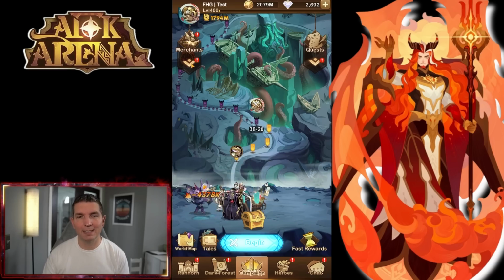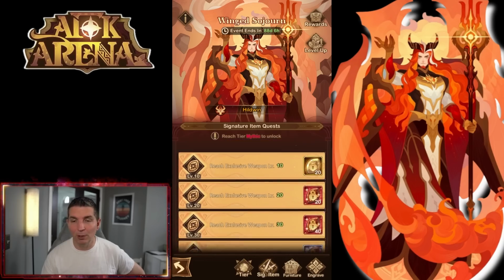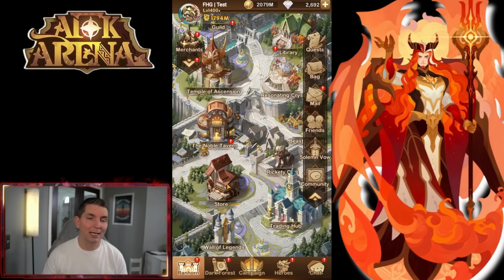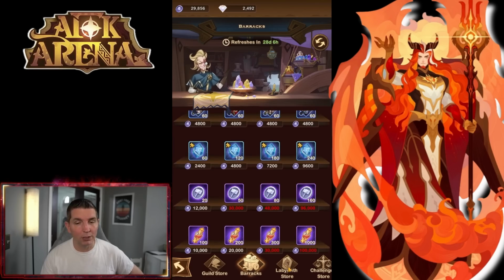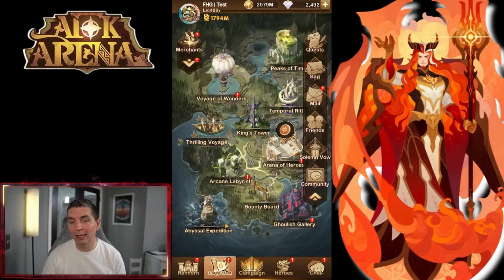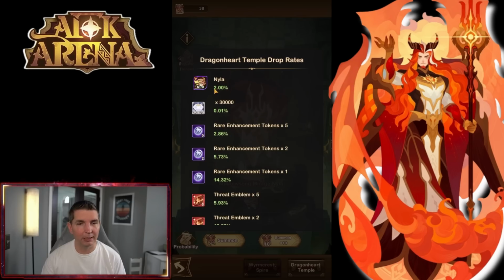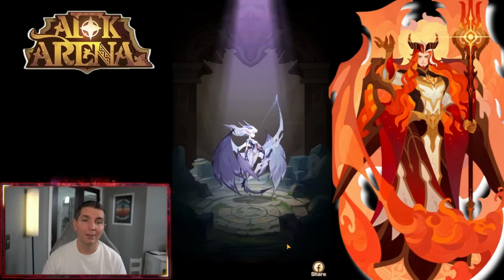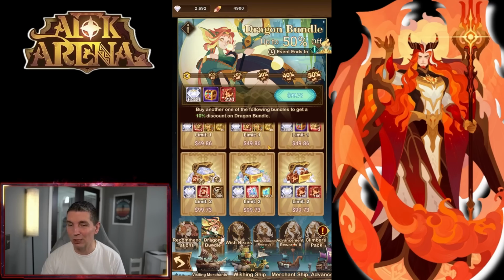DRAGON COST IS INSANE! [FURRY HIPPO AFK ARENA]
Summoning is tough, builds are even higher with limited resources!